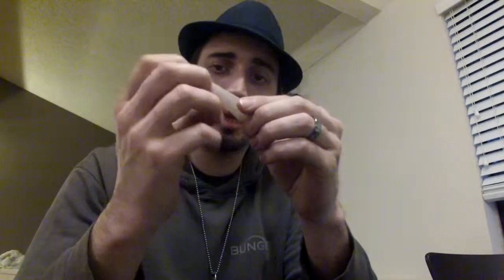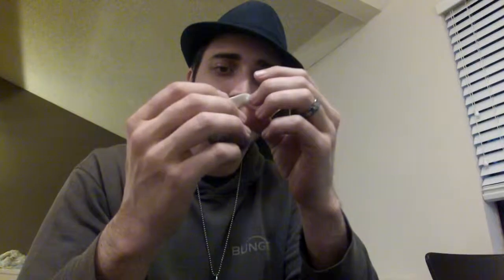BSAV - Bonus - Custom Props from Shapeways!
ben sucks at vlogging